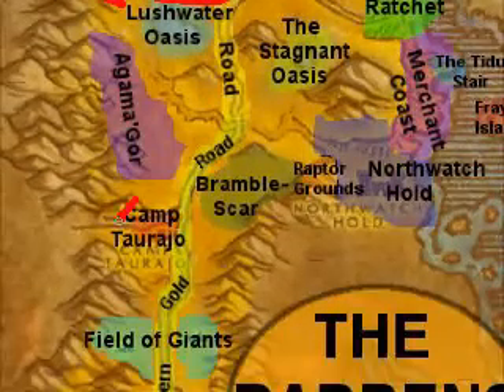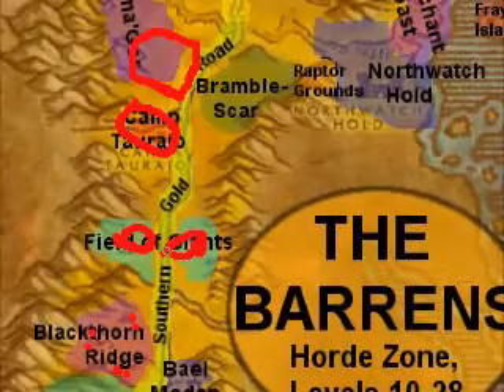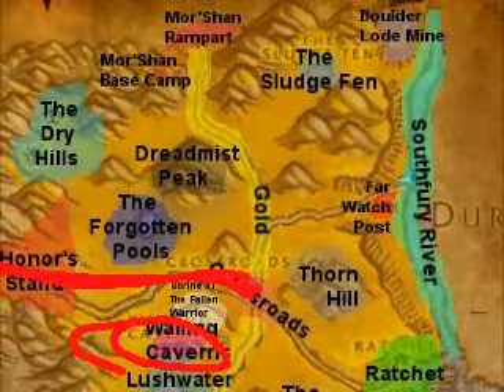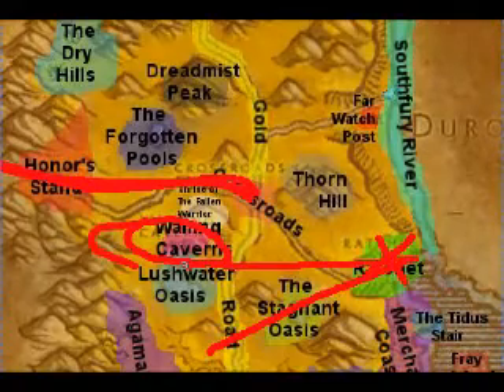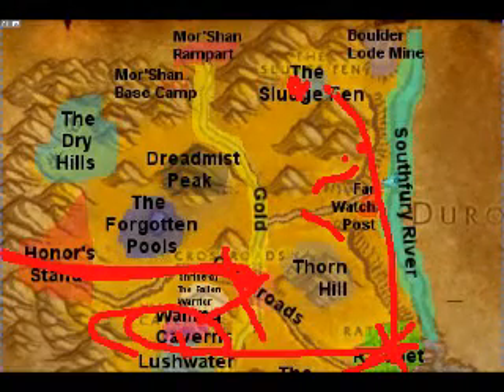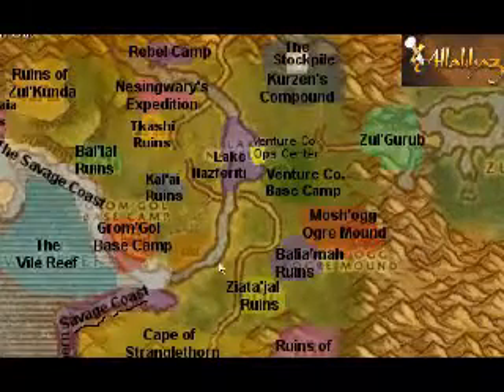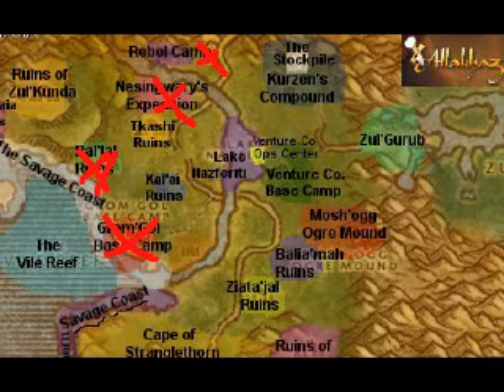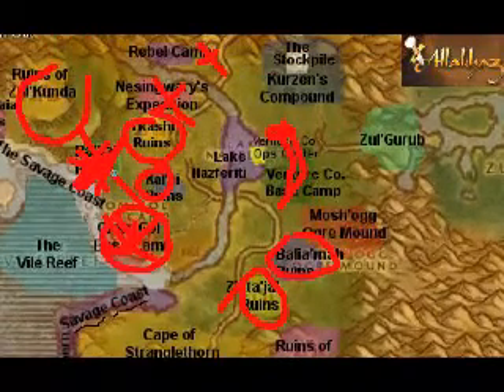[CLASSIC] Warcraft Stories: Power Leveling 2 (March 2008)